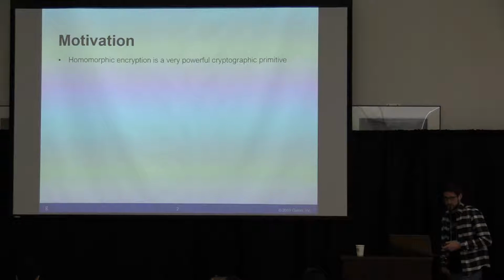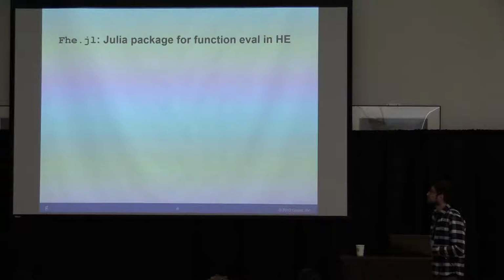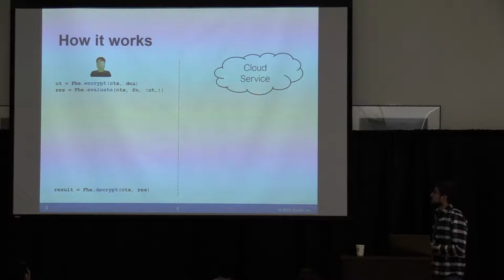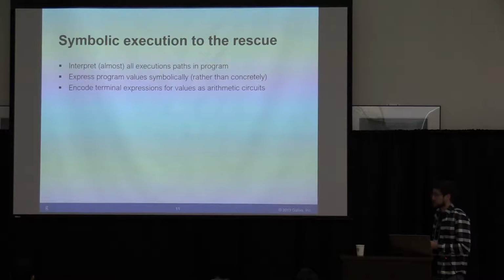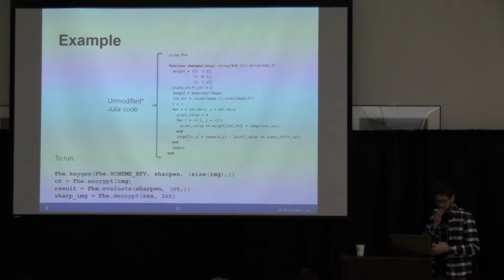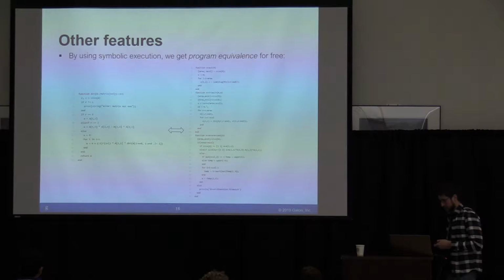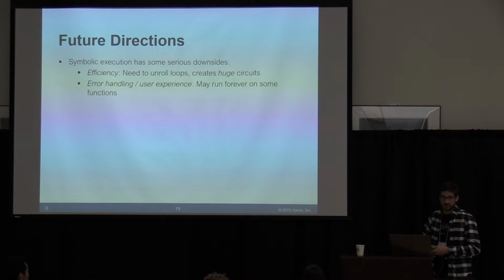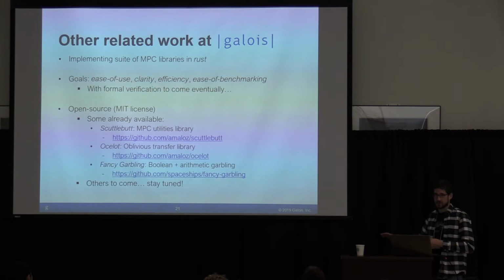DIMACS 2019 Malozemoff: Towards Making Homomorphic Encryption Easier to Use